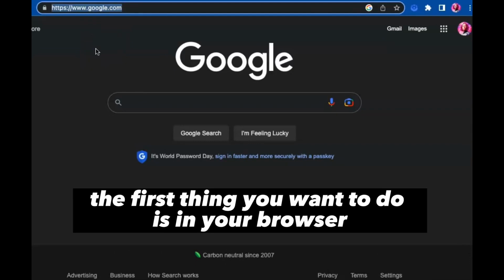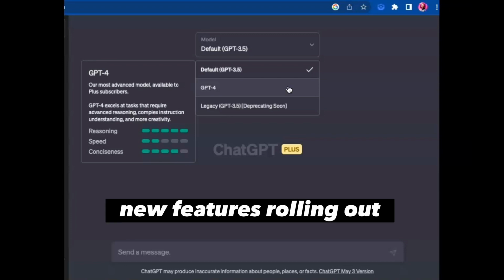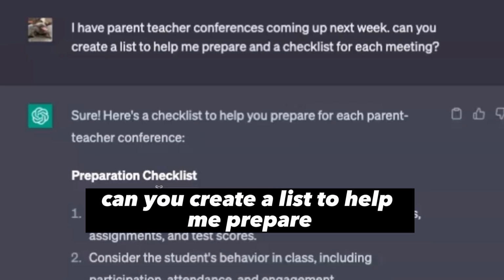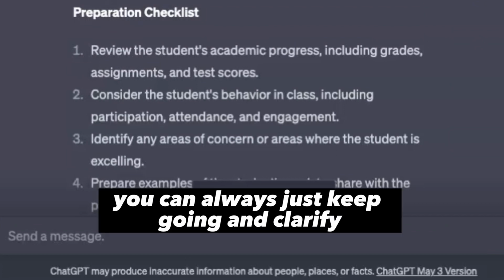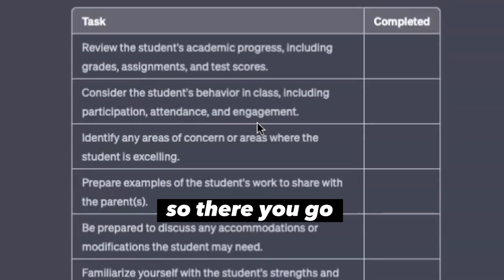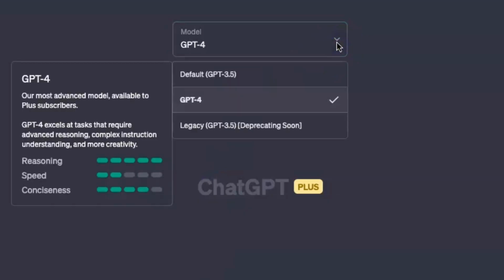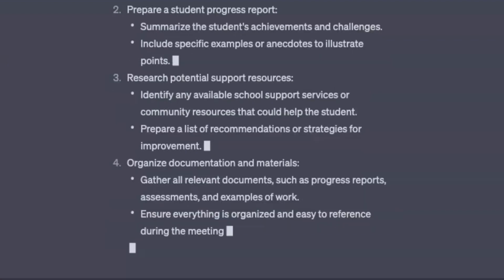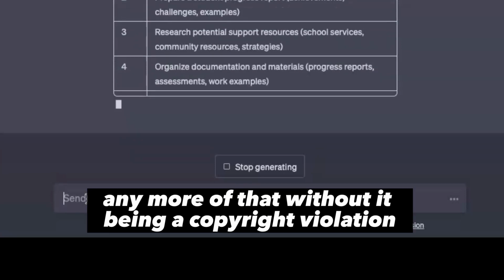ChatGPT Tutorial #1: Streamline Your Parent-Teacher Conferences with AI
Welcome to the first tutorial video on our channel! In this video, we introduce you to ChatGPT, an incredible AI tool that can help you streamline your parent-teacher conferences. We'll walk you through the process of signing up and using ChatGPT to generate a comprehensive pre-parent-teacher conference checklist for teachers, as well as a handy checklist to use during the conferences themselves. As a bonus, we'll also show you how ChatGPT can transform this information into a neat and organized table format.

In this tutorial, you'll learn:

How to sign up for ChatGPT 🖊️
Getting started with ChatGPT to create your conference checklists 📋
Transforming your checklists into a table format 📊
Whether you're a teacher looking for a way to streamline your conferences or just curious about how AI can make your life easier, this tutorial is for you! Happy conferencing! 🍎🎓